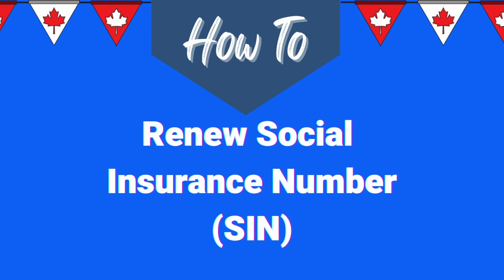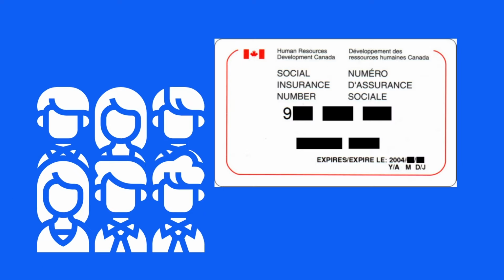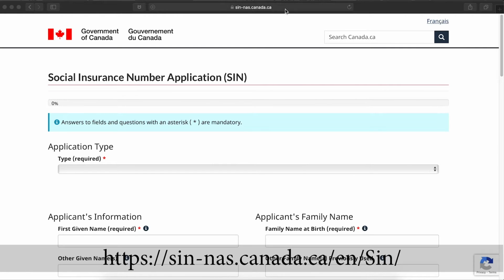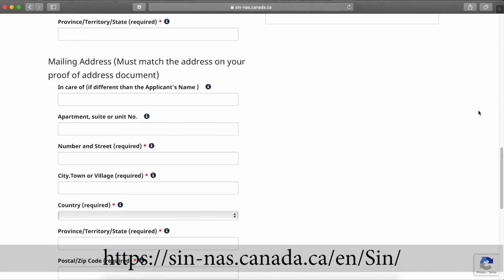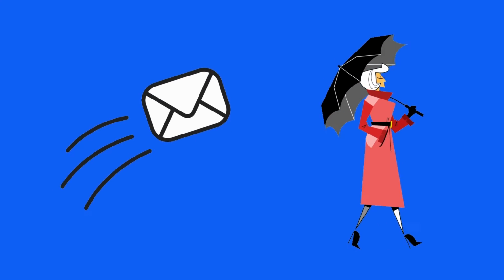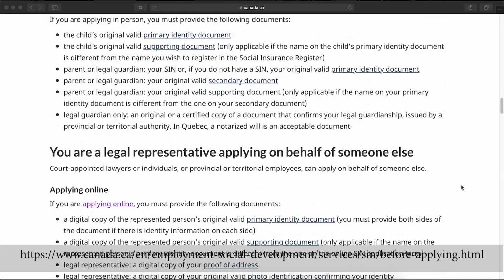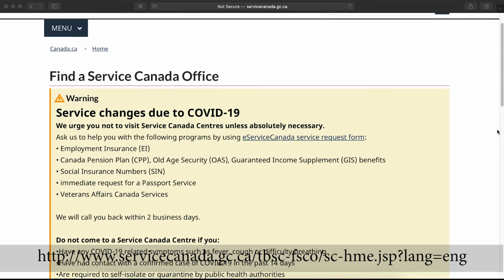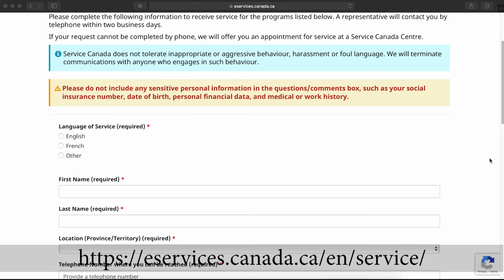How to Renew your Social Insurance Number (SIN) in Canada: A Step-by-Step Guide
Your Social Insurance Number (SIN) is essential for working and accessing benefits in Canada. This video provides a clear guide on renewing your SIN if it's expired or nearing expiry.

We'll cover:

- Eligibility: Learn who needs to renew their SIN and when.
- Renewal Options: Explore the different ways to renew your SIN, including online, by mail, or in person.
- Required Documents: Understand what documents you need to provide for your renewal application.
Ensure uninterrupted access to work and benefits! Watch now to learn how to renew your SIN in Canada.